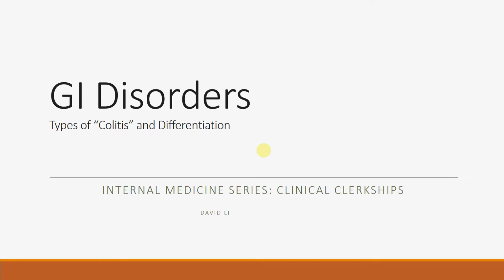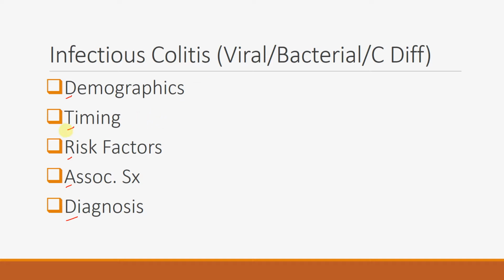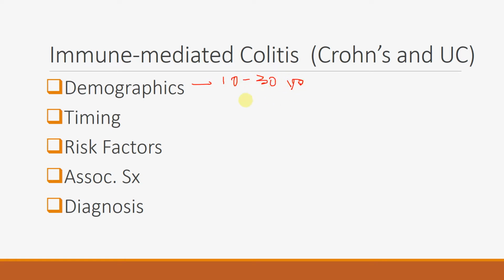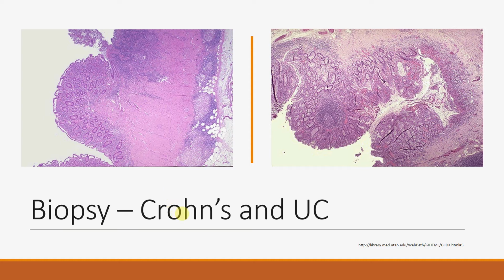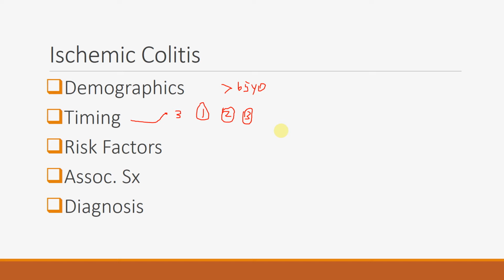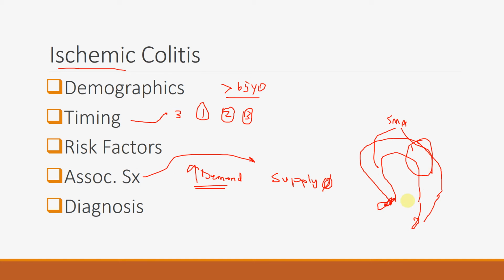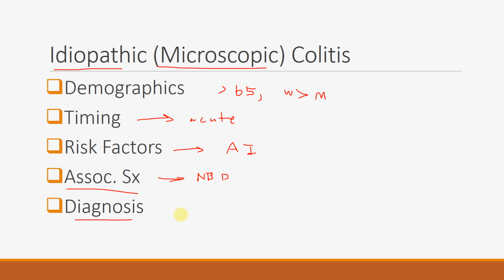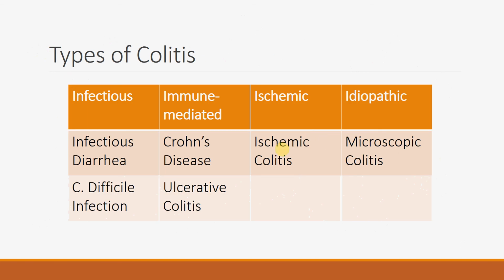Differentiating the Types of Colitis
Inspired by Dr. Lilian Chen

Overview and structured approach to colitis

Internal Medicine Series: Clinical Clerkships

Made with help of Blueberry Flashback Recorder